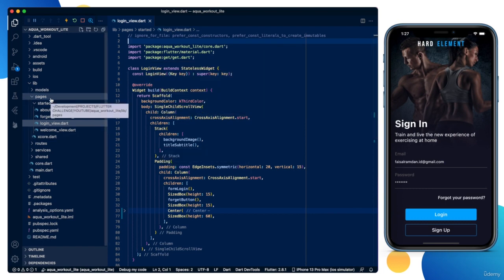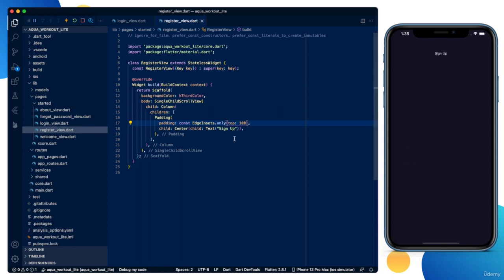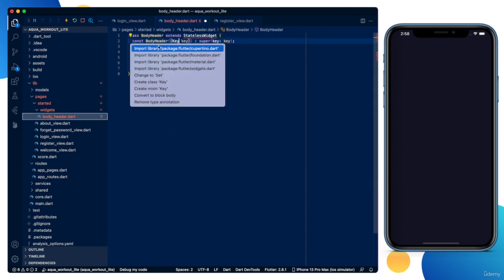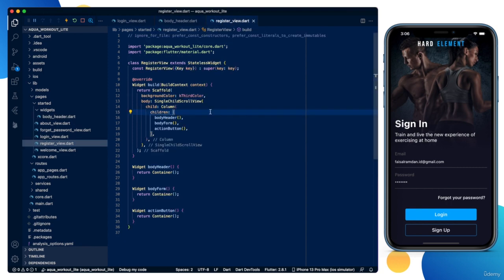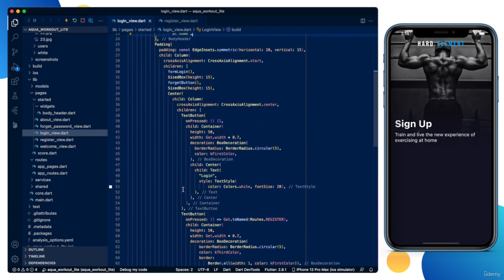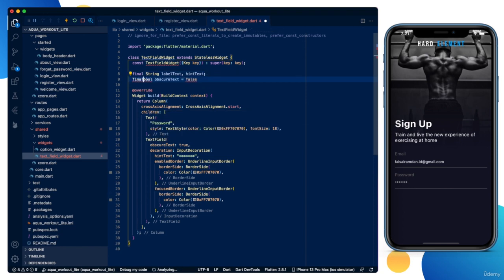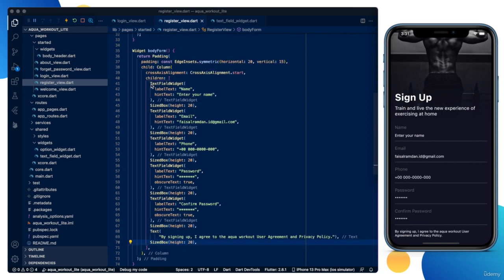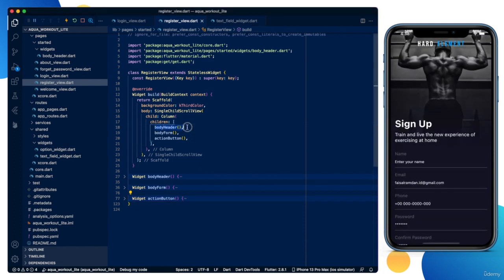Section 2 Coding Started, Lecture 6 Fitness App #5 Register Screen@100OCLOCK